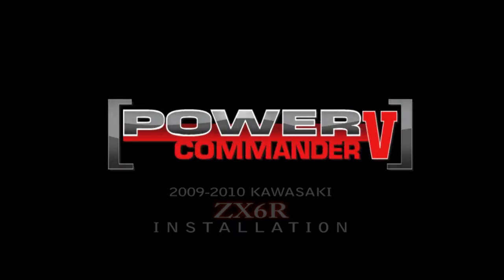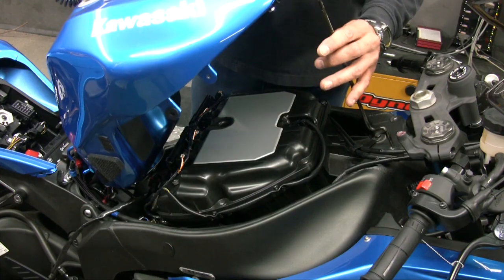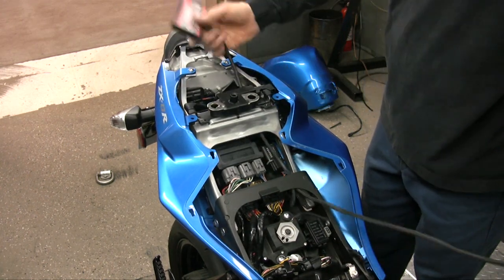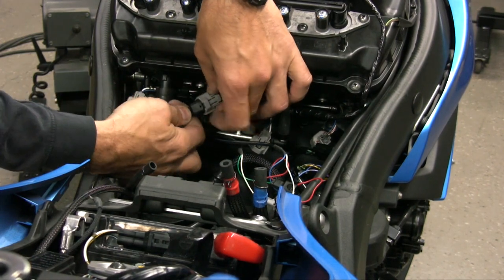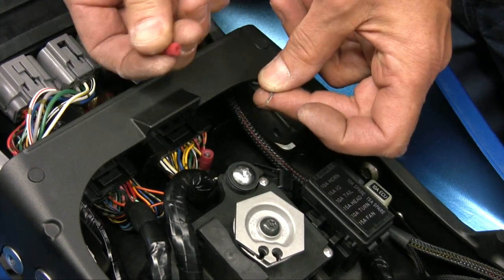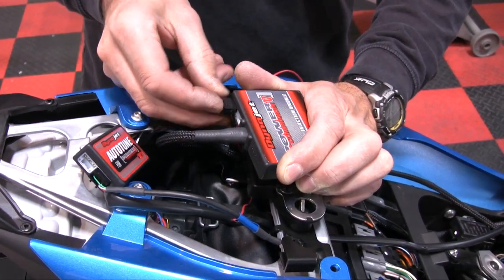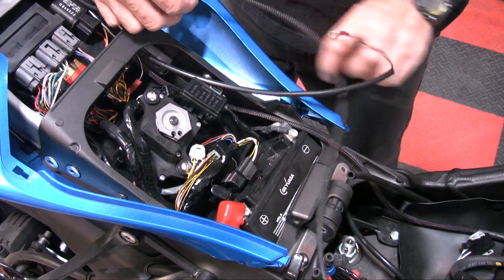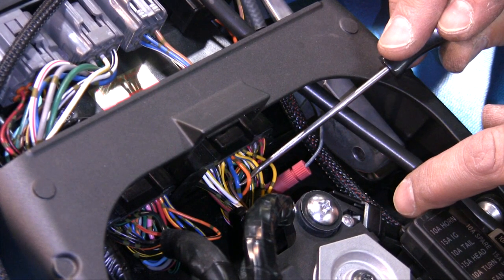2010 Kawasaki ZX6R Power Commander V Installation